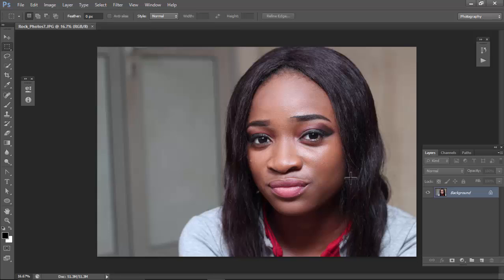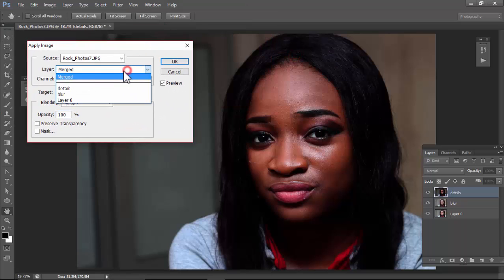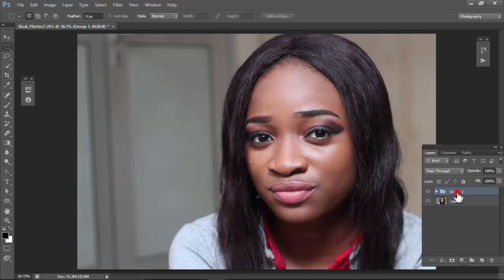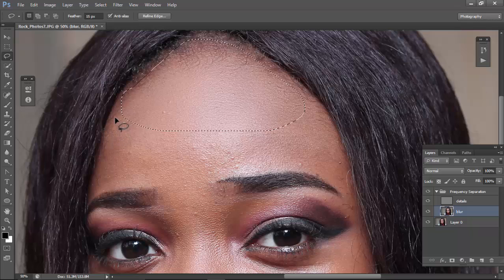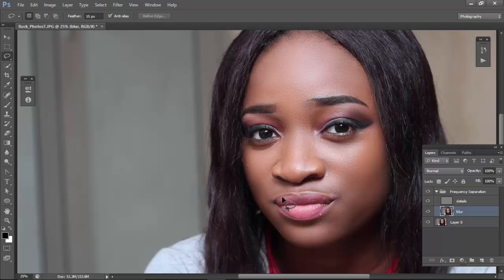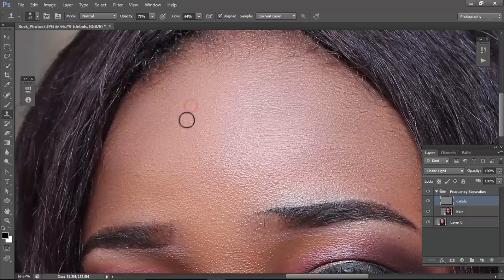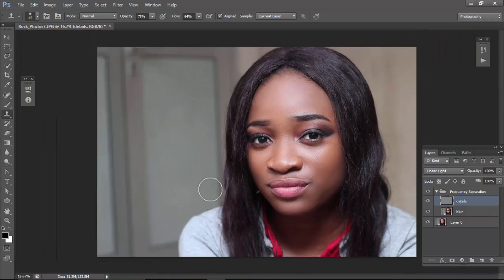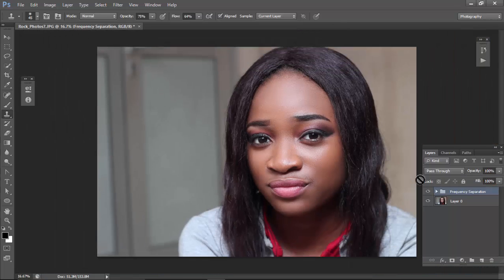How To Create Frequency Seperation